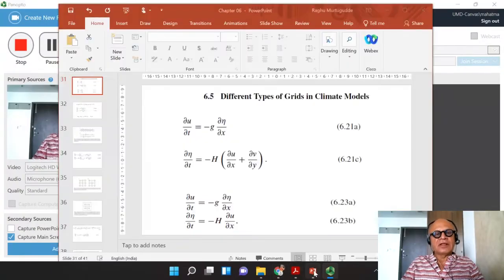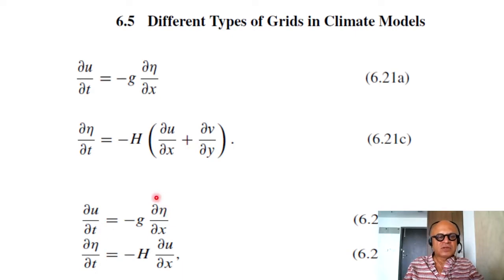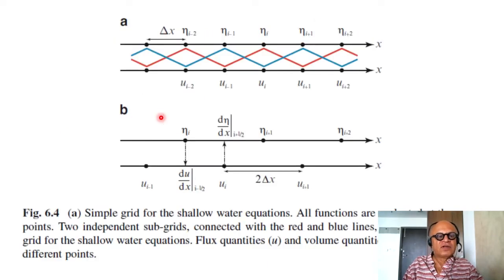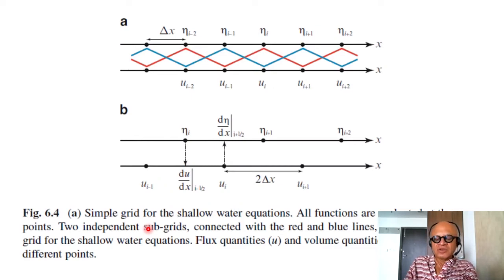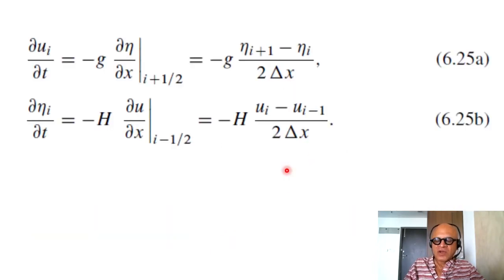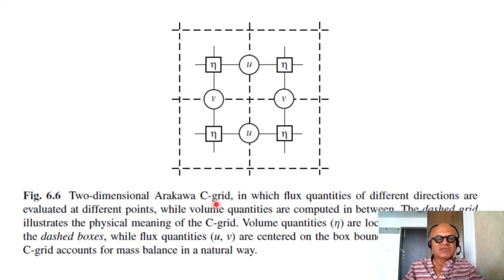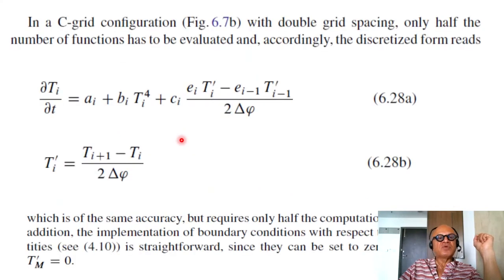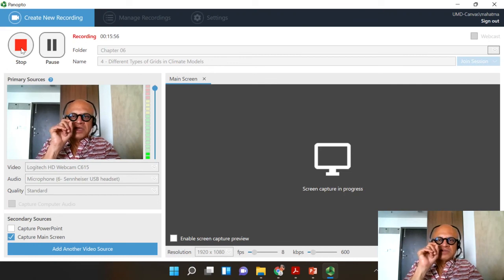4 Different Types of Grids in Climate Models